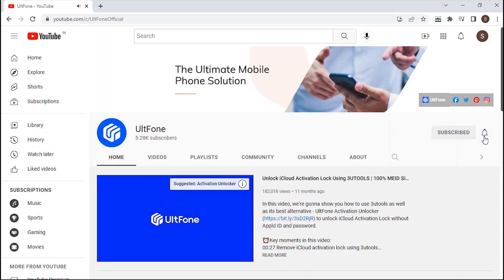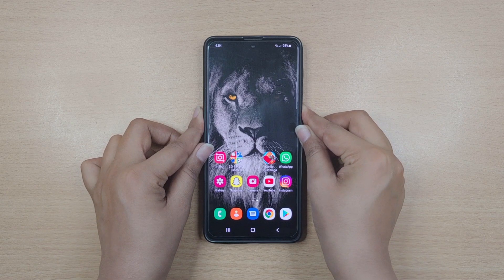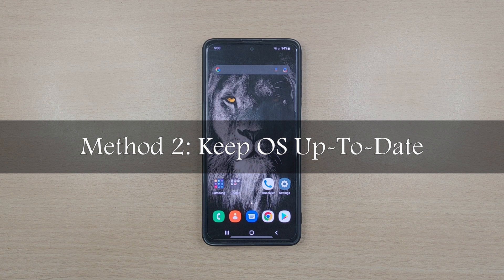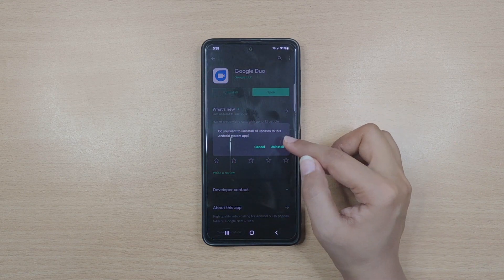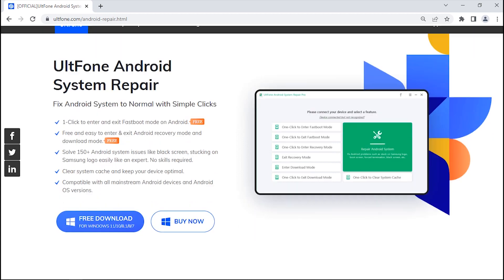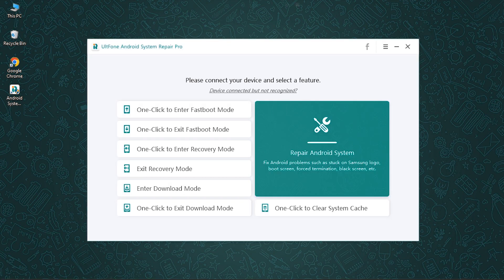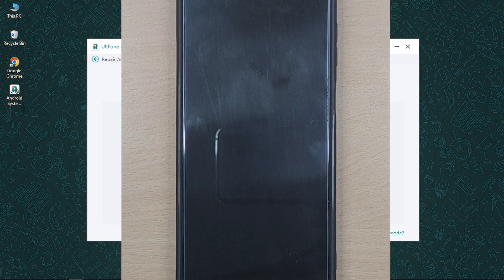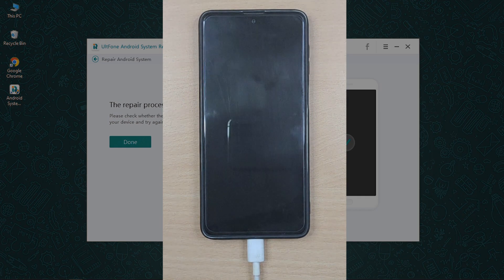[2023] How to Fix Samsung A10/A51/S8 System UI isn't Responding/Black Screen?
📢How to solve Samsung UI isn't responding/black screen on A10/A51/S8 or any Samsung? This video will show you 5 ways to fix the Samsung UI not responding. Free to download

💌Chapters:
00:42 Method 1: Clear Cache
01:42 Method 2: Keep OS Up To Date
02:02 Method 3: Uninstall Google Updates
02:39 Method 4: Factory Reset
03:04 Method 5: UltFone Android System Repair